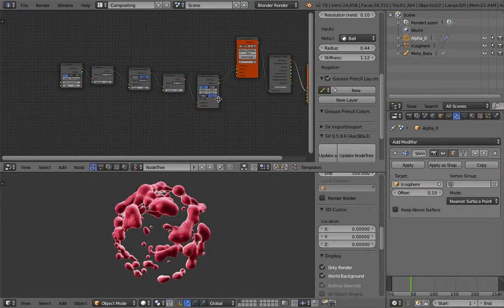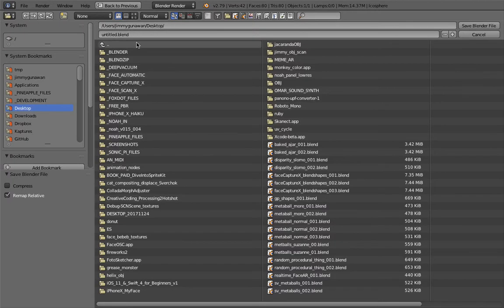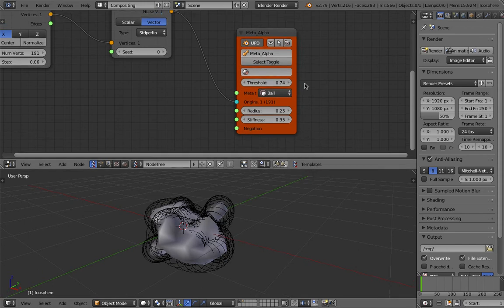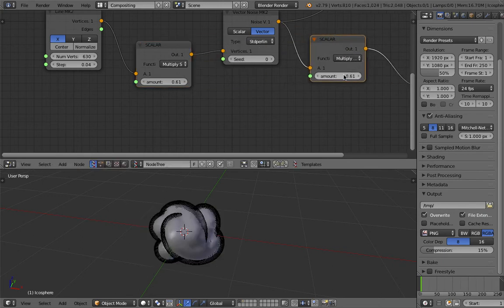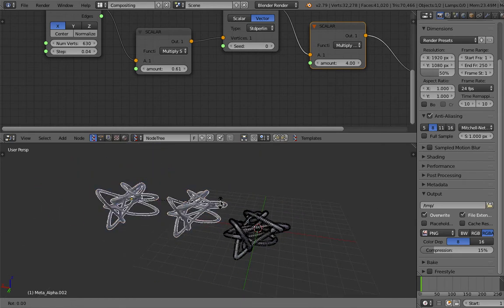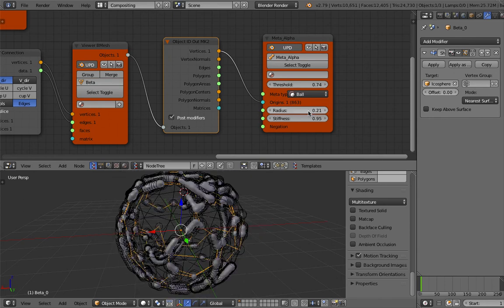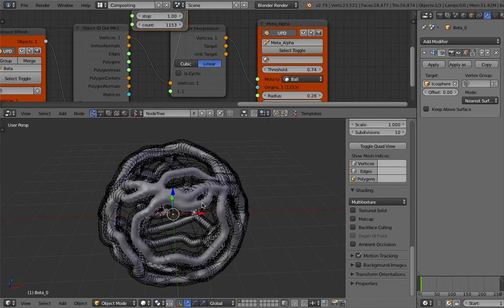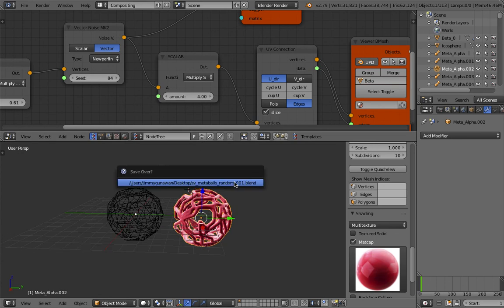LIVENODING 821 / SV Metaballs Spherical Noise Projection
In this episode, I am going to explore metaballs node a little bit further. This alpha node is still pretty hot, it is stable, but always save time to time.

The best time to experiment is when the node is still developing. You can check the thread at Sverchok Github:

Enjoy Meta. Enjoy Balls.